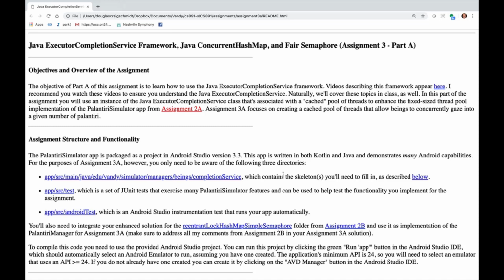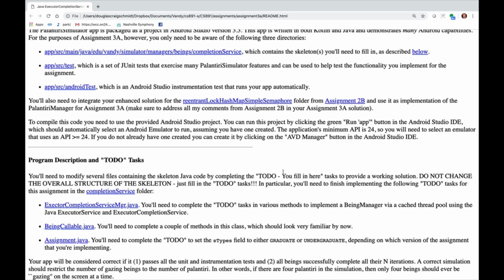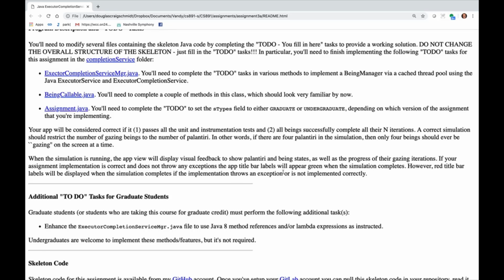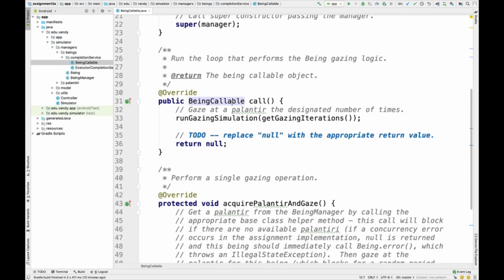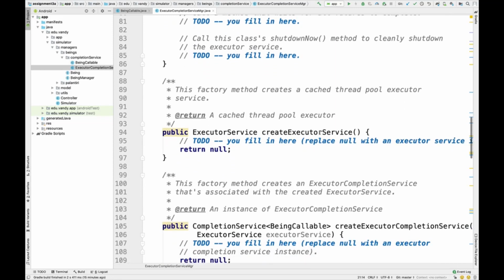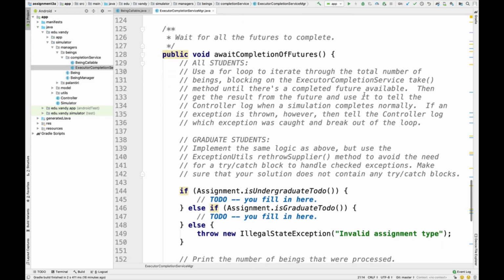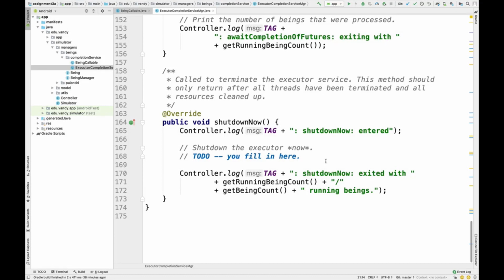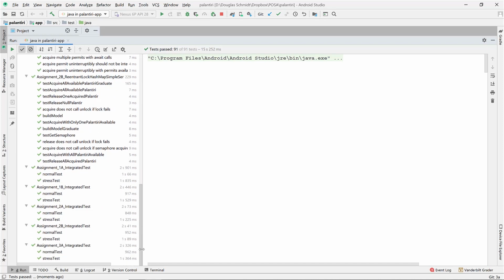Walkthrough of Assignment 3A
This video walks through the specification, skeletons, and unit testing for Assignment 3A.